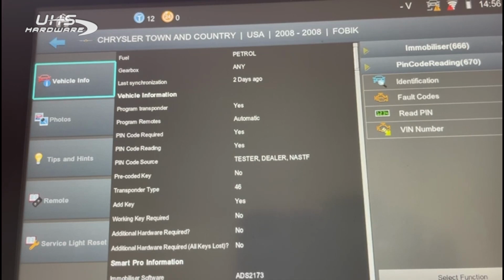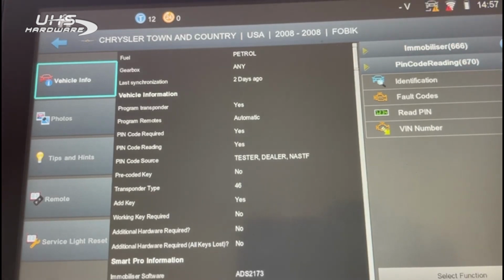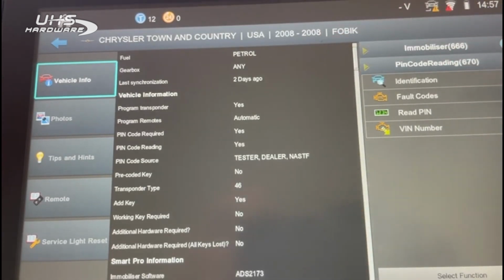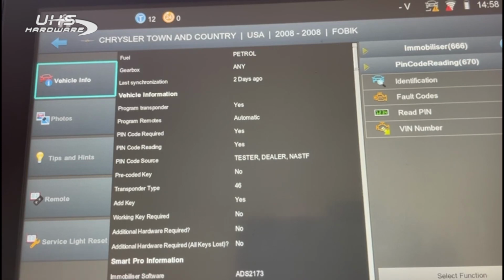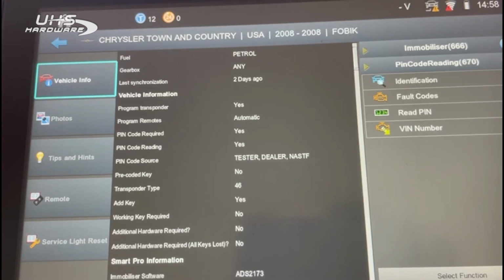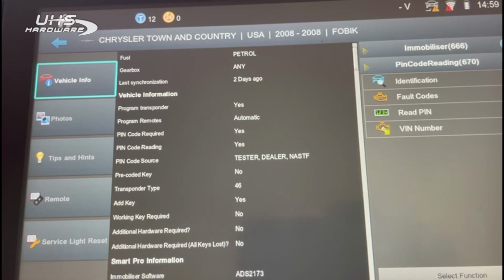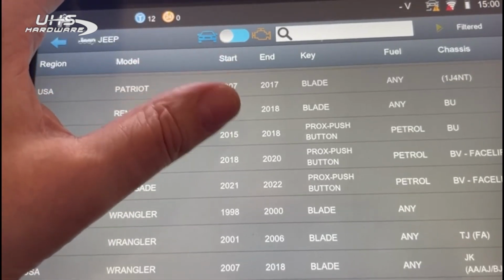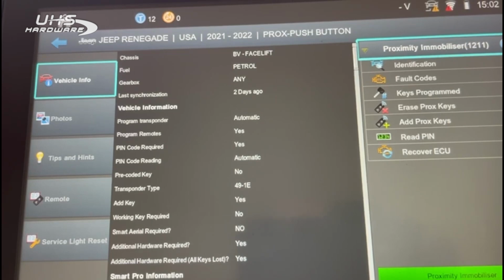Smart Pro Seed Key Error_ What It Means and How to Fix it FAST w Advanced Diagnostics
Smart Pro Key Programmer On Sale NOW!
The SMART Pro is the latest state-of-the-art vehicle key programmer developed and made by Advanced Diagnostics, the foremost authority in vehicle key programming. It provides fast, easy and intuitive programming via the graphical user interface. Software is driven by Info Quest, the Advanced Diagnostics online key programming database with information for over 5000 vehicles; covering most makes and model worldwide. Expertly engineered with high-quality components ensures you high-security standards and outstanding performance. The customized operating system has been designed and developed by Advanced Diagnostics; the foremost authority in vehicle key programming.
Find everything you need at the absolute lowest Prices, Only at UHS Hardware!
Also, Save more than anywhere else with LOCKED-IN LOWEST PRICES on all the most needed and ordered keys and hardware!

Save even more on Products, Shipping and Trainings. Also, enjoy Express Shipping,
and Priority Next Day Orders to step up your business response time,
it pays for itself in less than a month!